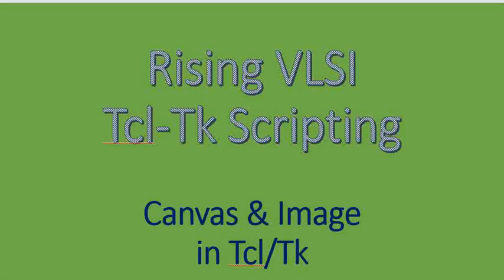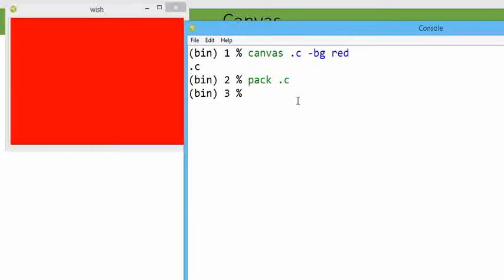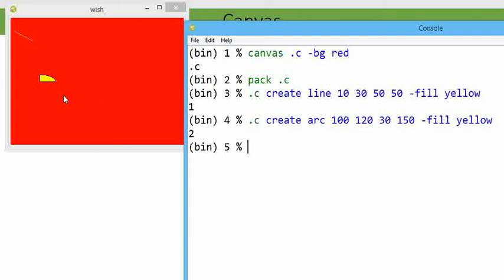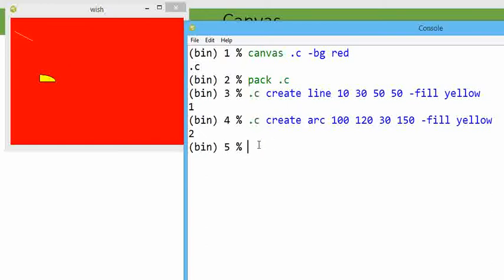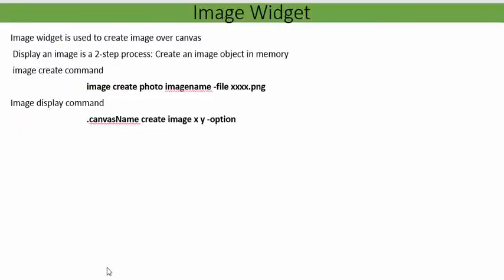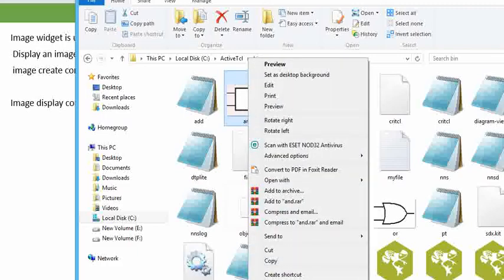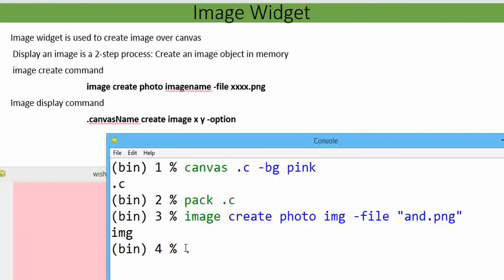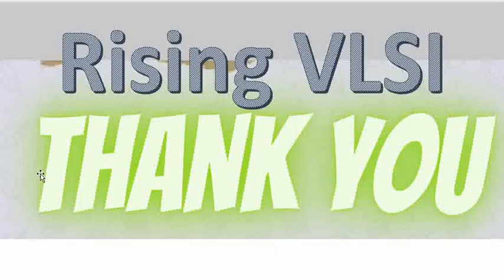Canvas and Image in Tcl-Tk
This video describes canvas for drawing purpose in canvas. The different object can be add over canvas are line, arc, oval, rectangle, text, bitmap has been appeared with dimension. A user's image can be manipulated over canvas with dimension.